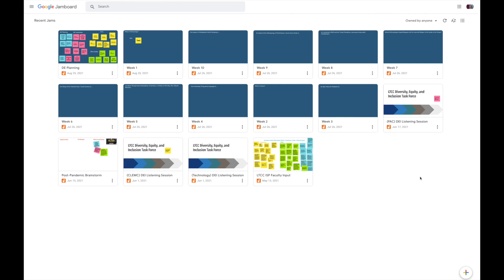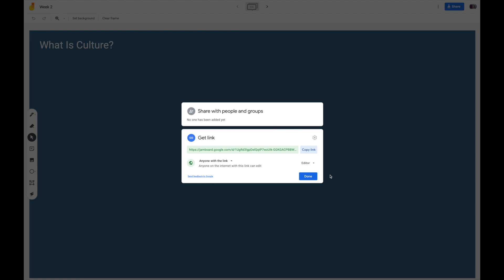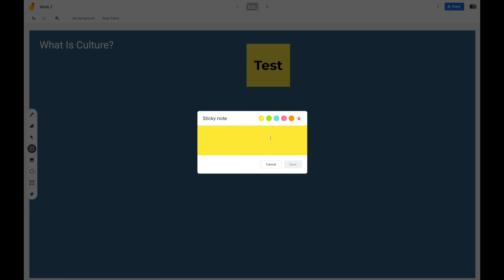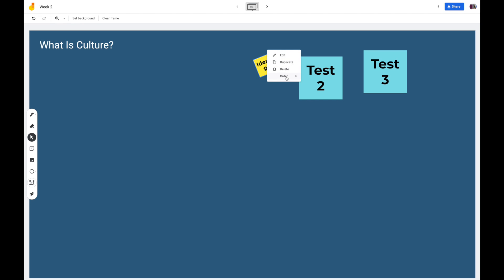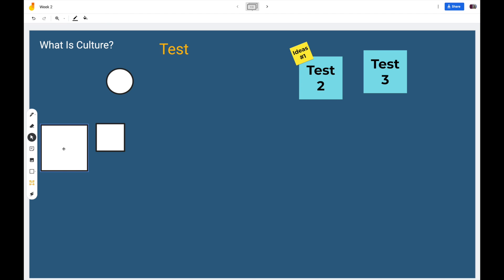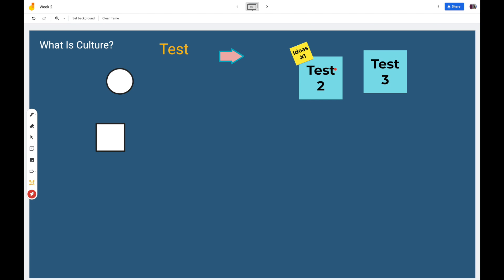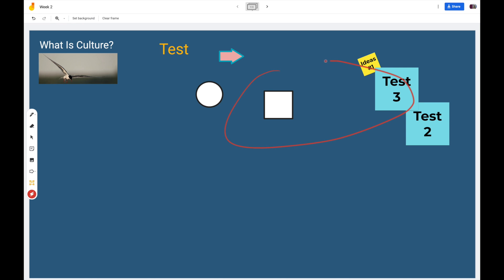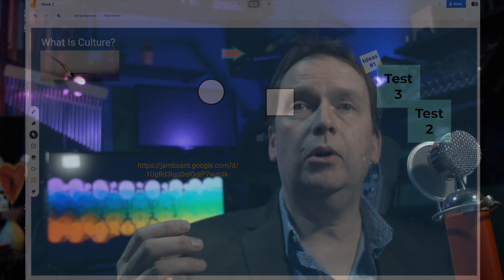Jamboard – Tiny Tech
Introduction 0:00
Walkthrough 1:20
Conclusion 13:00